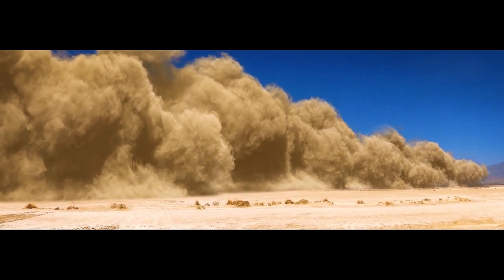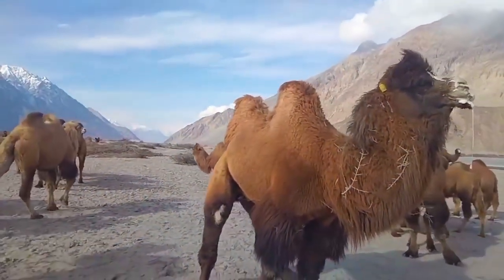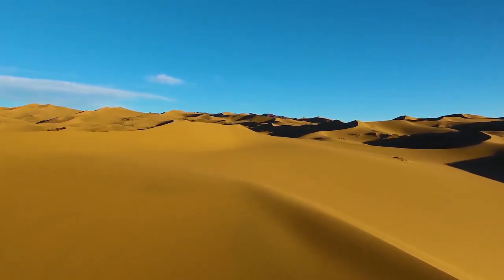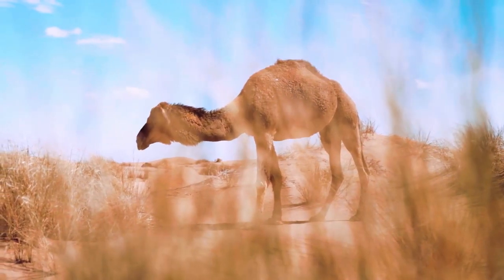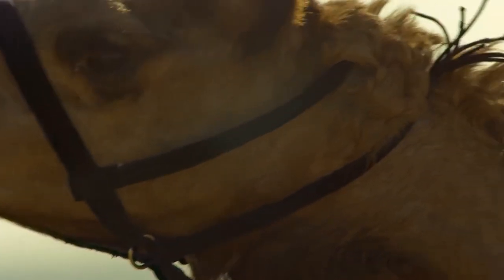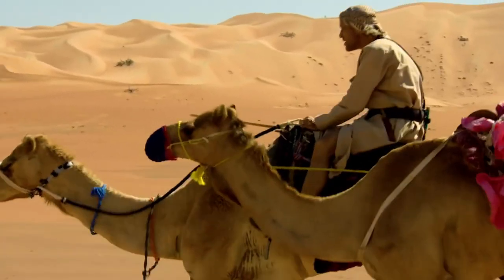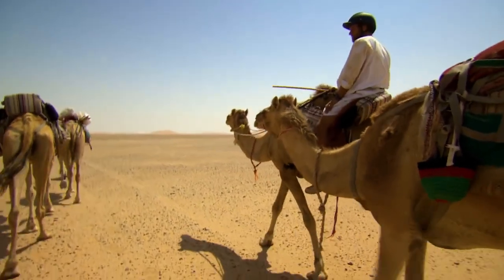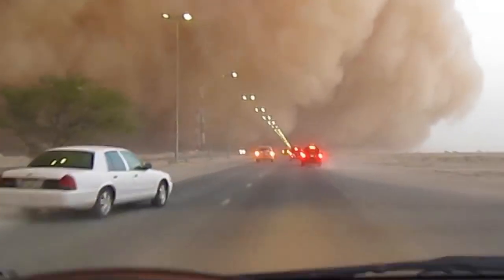Desert ship: Camel, what are these animals famous for?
The camel is a large mammal.  The anatomy and physiology of these mammals are a clear indicator of their adaptability to life in harsh and arid environments. The camel has a strong, dense build, a long, U-shaped curved neck, and a rather narrow, elongated skull. The ears of the animal are small and rounded, sometimes almost completely buried in thick fur.

The camel's large eyes are reliably protected from sand, sun, and wind by thick, long eyelashes. The blinking membrane, the third eyelid, protects the animal's eyes from sand and wind.

The nostrils are shaped like narrow slits that can close tightly to prevent moisture loss and protect during sandstorms.

Each camel's foot ends in a split leg with a sort of claw on a calloused cushion. Bipedal feet are ideal for navigating rocky and sandy landscapes.

We welcome you to our new channel. It is dedicated to the animal world. Here you will find informative videos about all the living beings that surround us. Take care of nature, take care of the creatures you meet on your way and be happy.